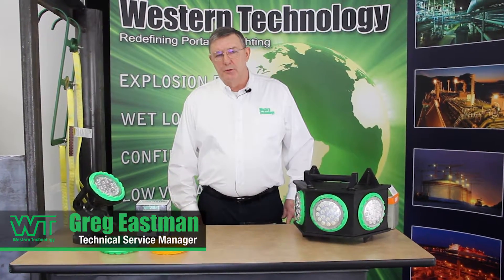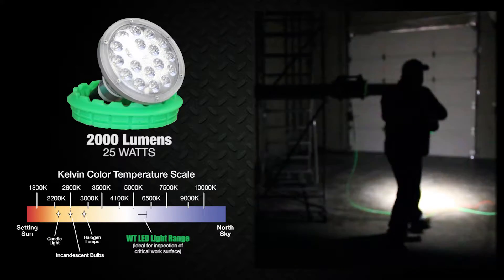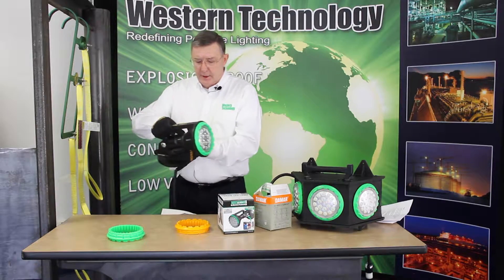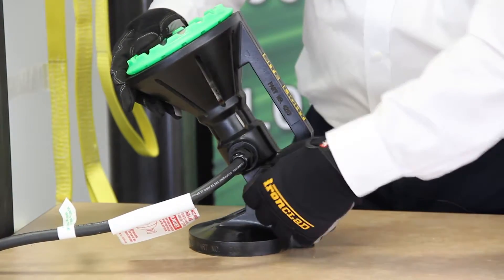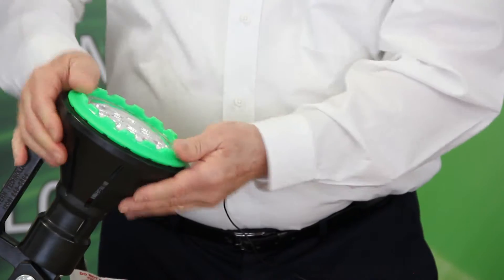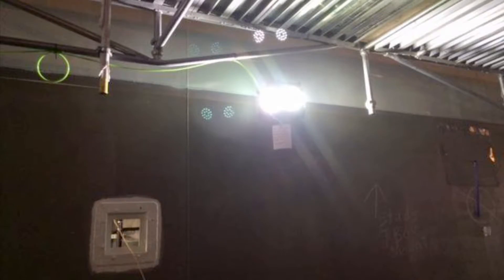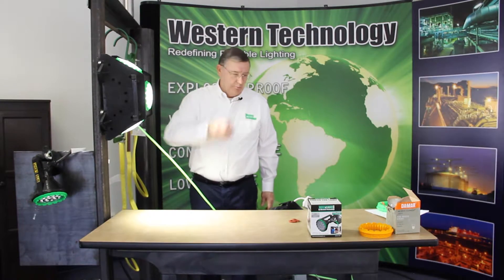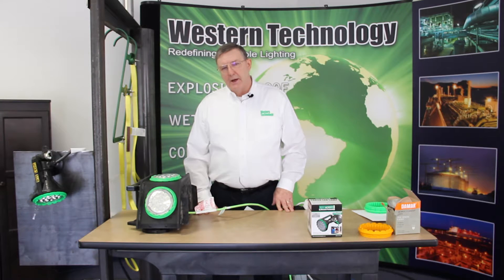SITE LIGHT™ Series: 4100LED & 4210LED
An introduction to the SITE LIGHT™ Series, the perfect portable temporary job site lighting for ordinary locations. We have refitted our SITE LIGHTs with PAR38 LED bulb(s), ensuring white bright light, low voltage, and no more fragile filaments of incandescent bulbs. Manufactured out of polyurethane, and equipped with 150lbs pull magnet(s) for mounting.

4210 LED: This portable, mountable work light is built with a large handle and removable flexible joint & magnetic swivel mount.

4100 LED: This 3-Directional magnetic mountable area light is the leader in portable light for larger work areas. With quick and sure placement this is the perfect choice for your temporary job site lighting needs.